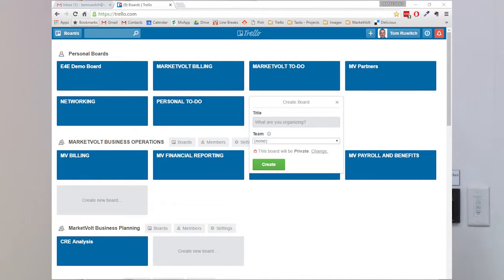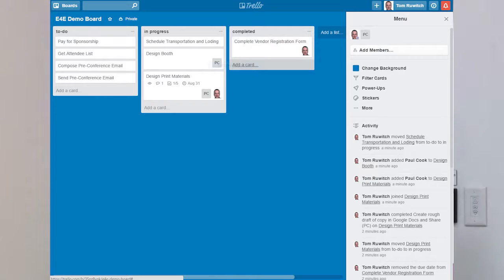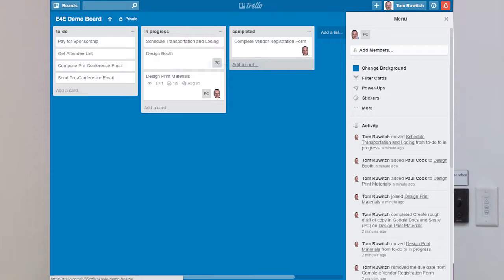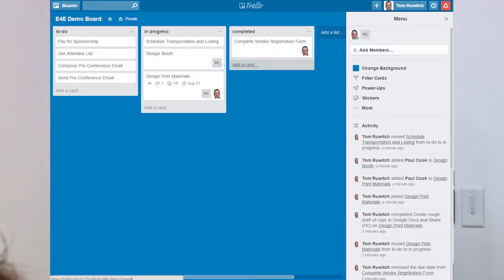Business Approved - Project Management Apps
Will Hanke